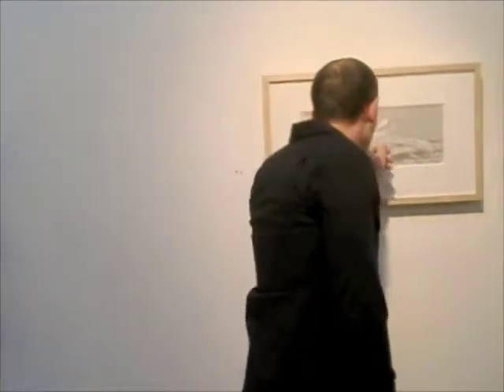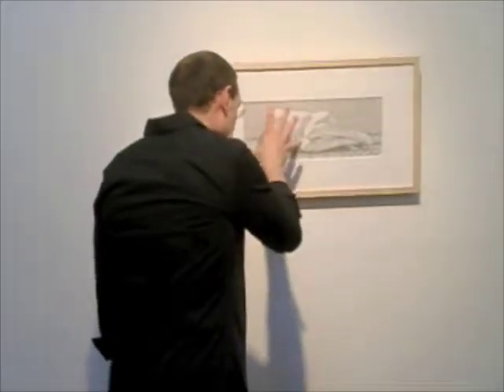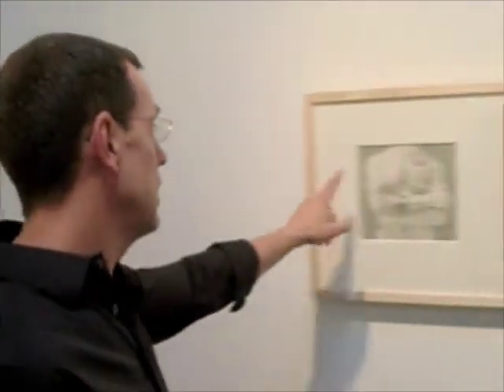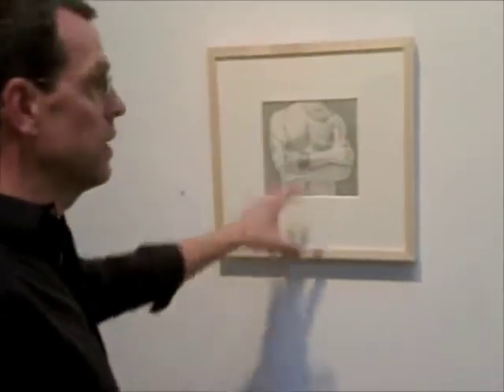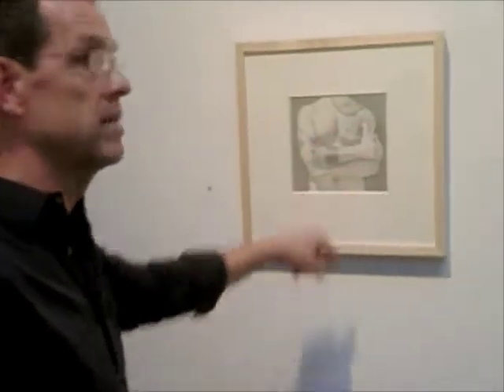Robert Schultz Part 3